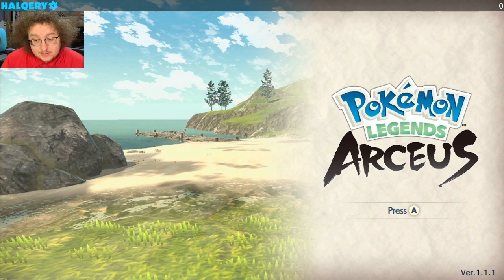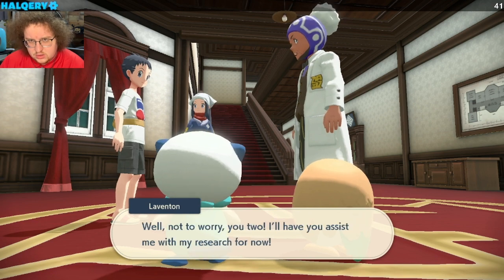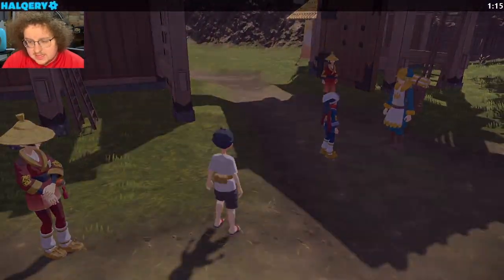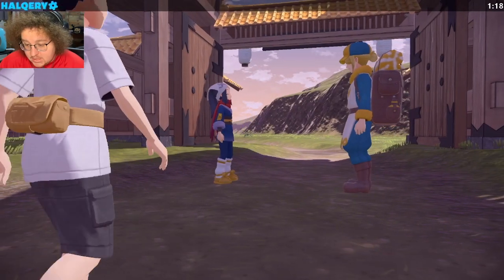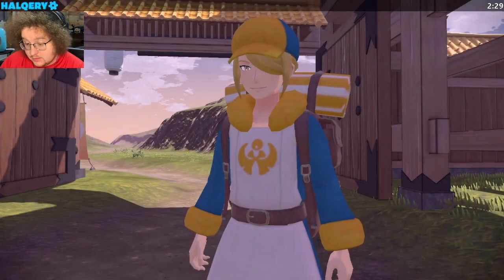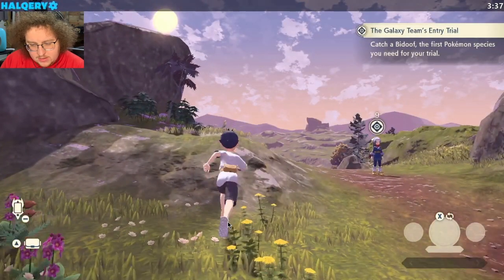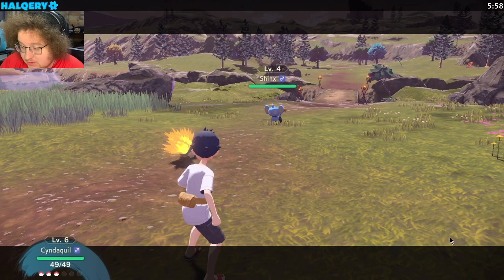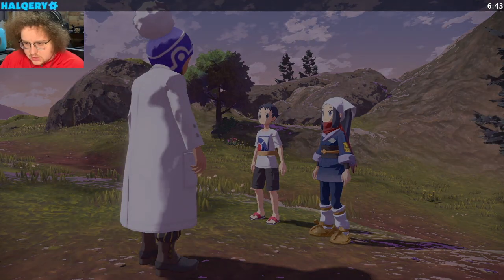Pokemon Legends: Arceus Speedrun TUTORIAL (Part 1: Intro/Trial)